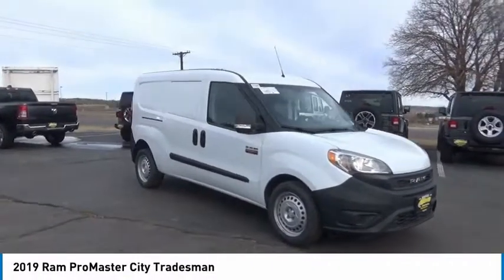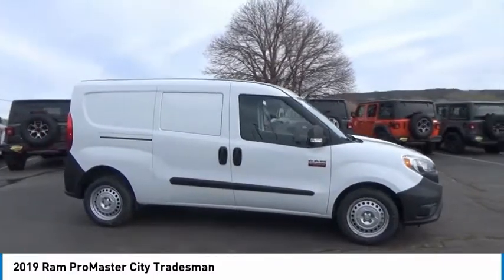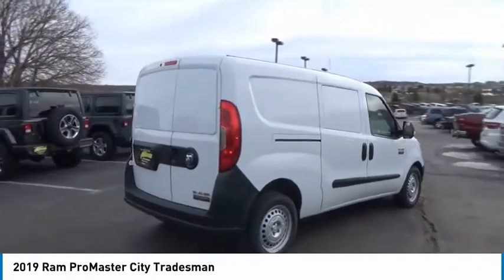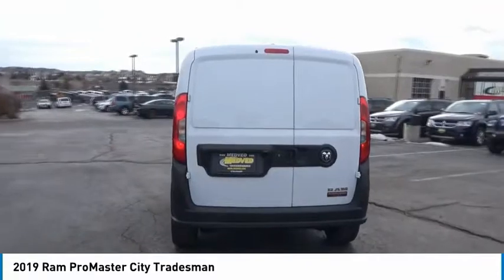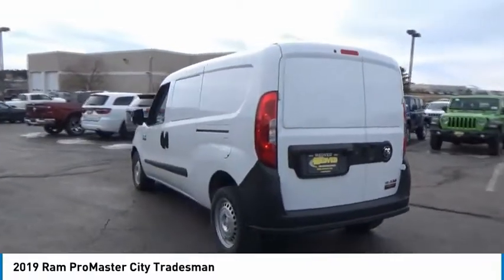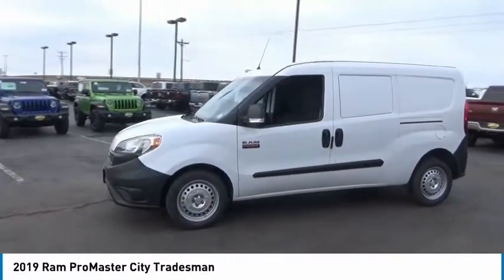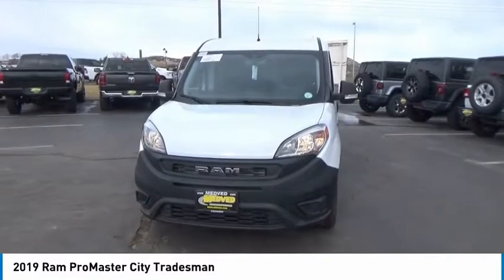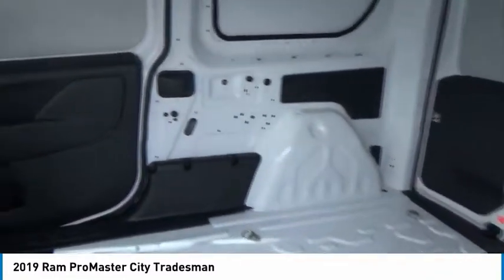2019 Ram ProMaster City Castle Rock CO D9968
Medved CDJR
1520 S Wilcox St

4D Cargo Van, Bright White, ABS brakes, Air Conditioning, Electronic Stability Control, Four wheel independent suspension, Illuminated entry, Low tire pressure warning, Power steering, Power windows, Radio: Uconnect 3 w/5 Display, Remote keyless entry, Suspension w/HD Stabilization, Traction control. 2019 Ram ProMaster City Tradesman Bright White 2.4L 4-Cylinder 21/28 City/Highway MPG Price does not include Tax, Title and License. Price includes Dealer Handling Fee and: $1,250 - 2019 Retail Consumer Cash **CK1 (excl GL-WE). Exp. 02/28/2019